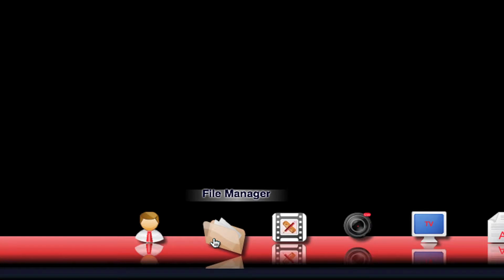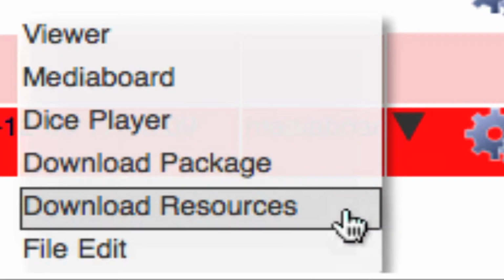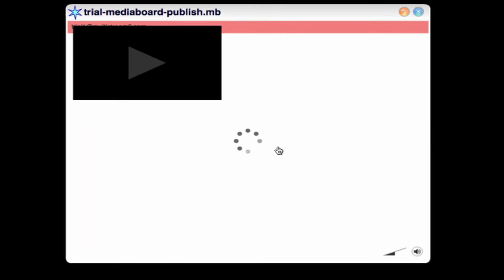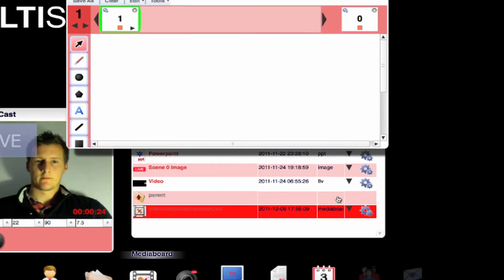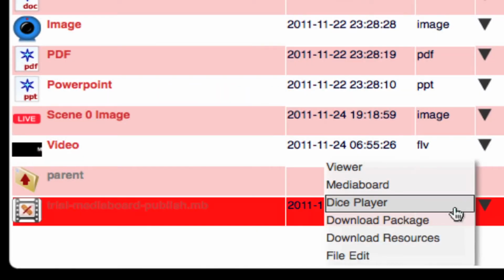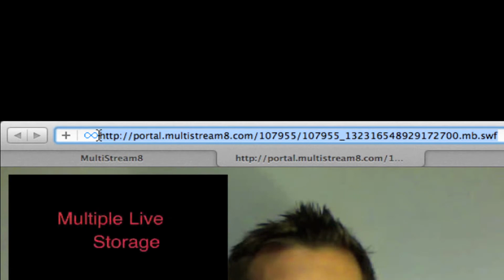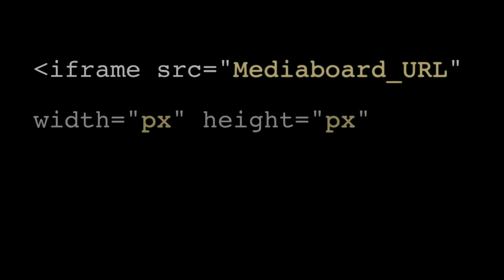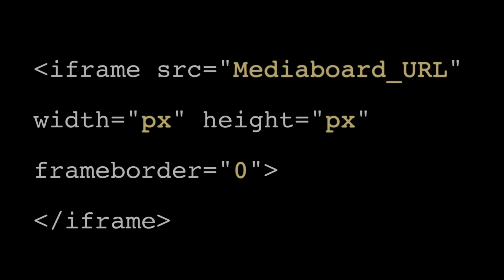Tutorial 5 :: Publishing Mediaboards to Websites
This tutorial covers how to publish your live streaming mediaboard content to websites using an iFrame, as well as understanding how to use viewer.

To see the a published version of the mediaboard used in this tutorial head